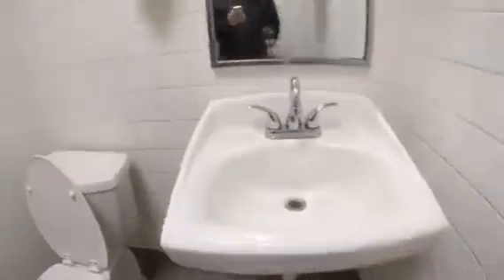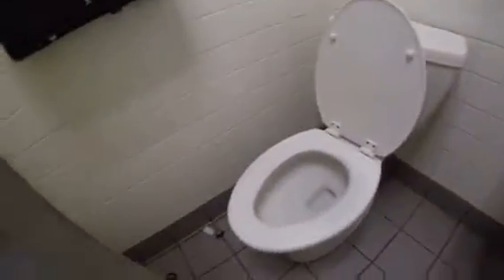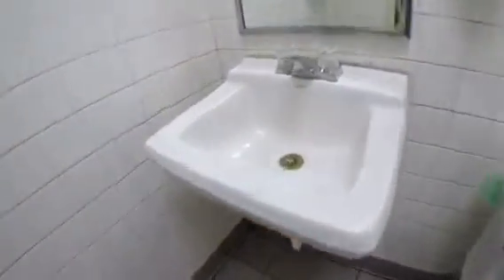Jet 9 bathrooms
Harlem